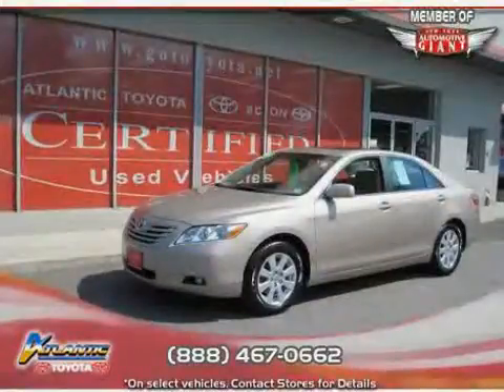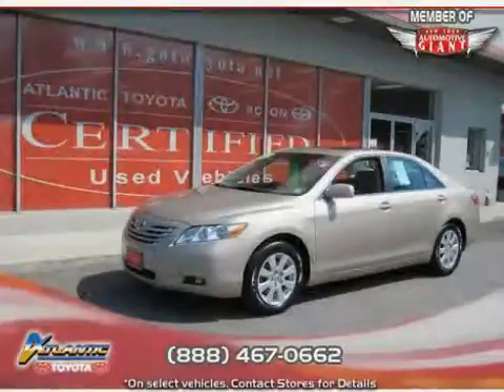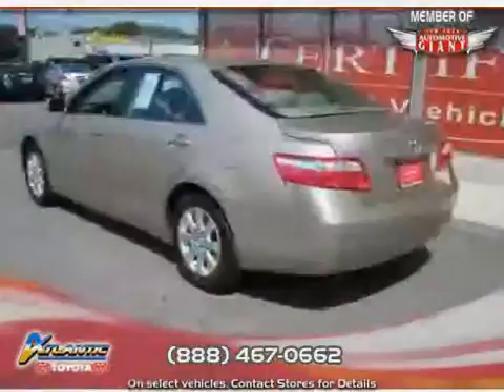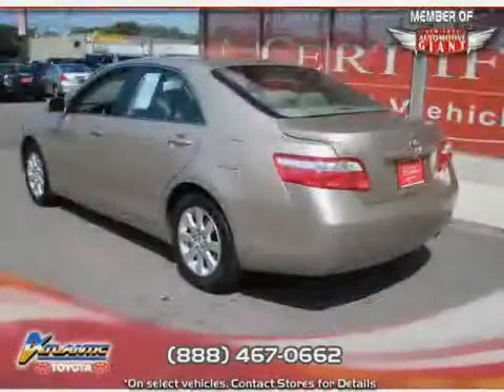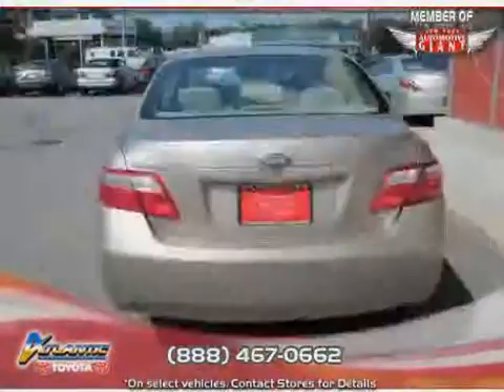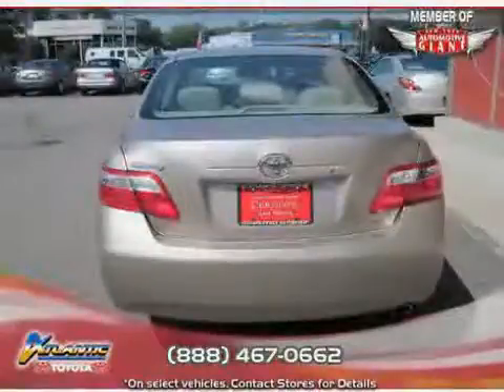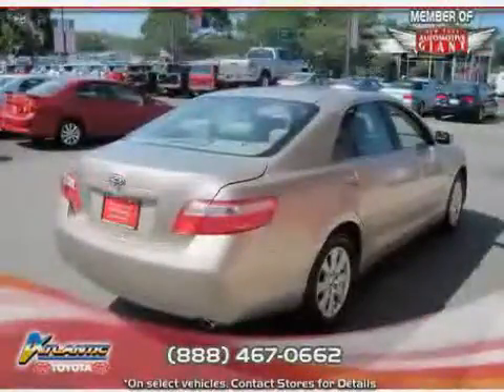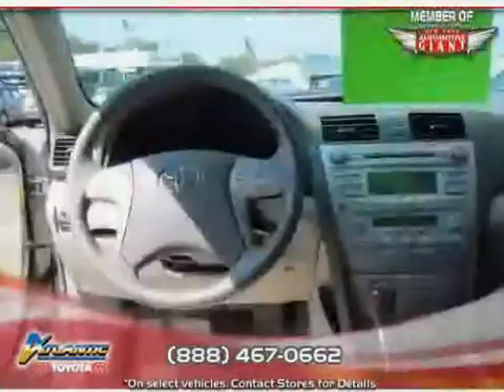2009 Toyota Camry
2009 Toyota Camry at Atlantic Toyota